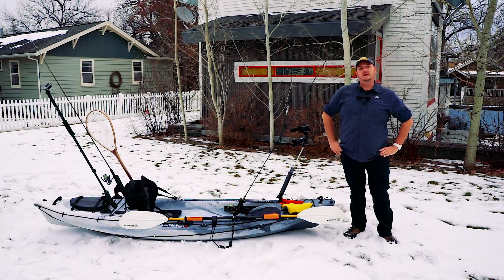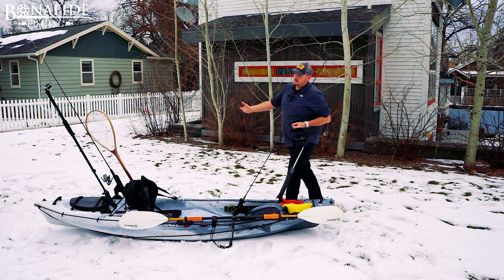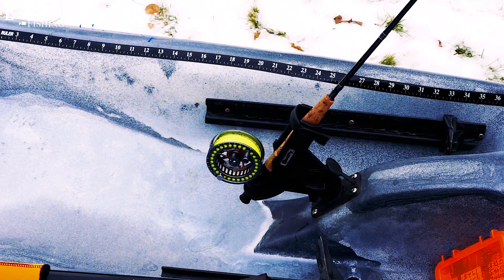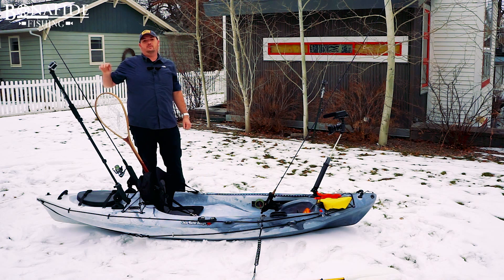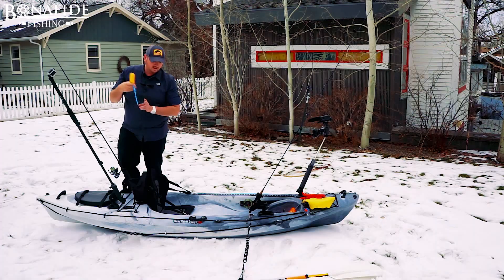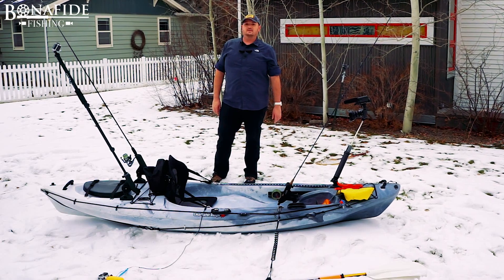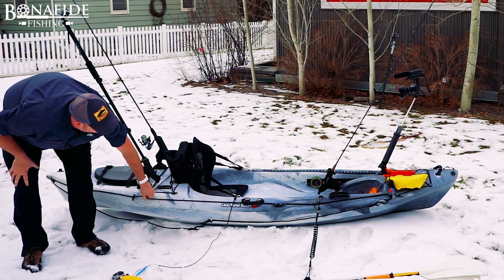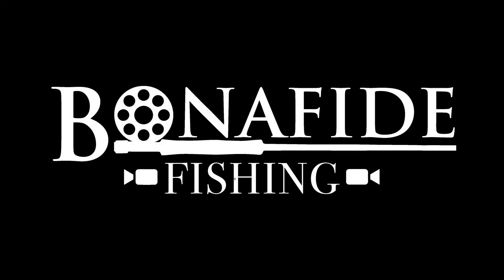Fly Fishing Kayak Setup 2016 - Open Top 10.5 Foot Lightweight by Clearwater Designs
Cameras Discussed Here -

Lumix GH3
GoPro Hero 3
VideoMic Pro

Equipment Discussed Here:

Plastic Lip Grippers
Scotty Rod Holders
Suunto Compass (totally awesome)
Anchor Trolley
Paddle Float
Measuring Tape
Paddle Holder
Folding Anchor
Paddle Leash
Port Hole
Inset Rod Holder

Justin Kietzman from Bonafide Fishing does a quick rundown of the Fishing Kayak he has been using and will continue to use for fly fishing in 2016.

His 10 and a half foot Tofino by Clearwater Designs is rigged up with Scotty Rod holders, GoPro Mounts and Panasonic Cameras, watch to see everything going on!

This fly fishing kayak has been used all over the United States, mostly in Florida and Montana. It does well in saltwater and fresh.

Bonafide Film House Production
A Bozeman Based Video Production Company